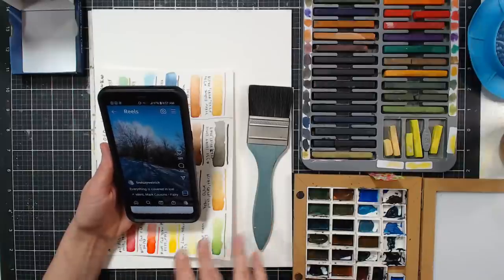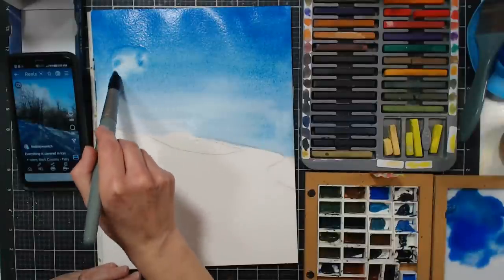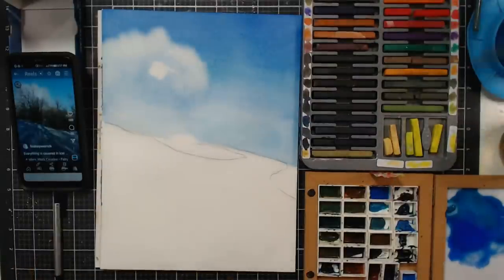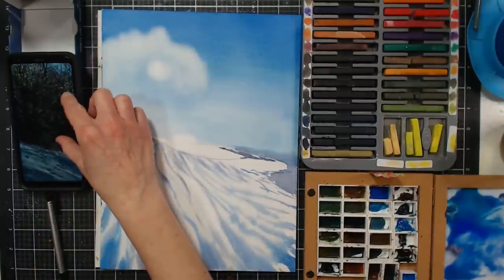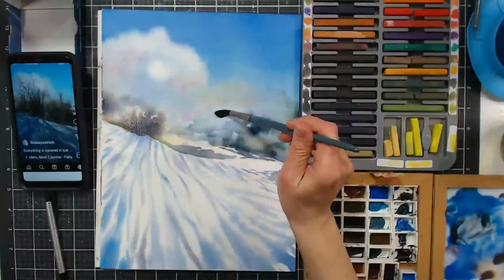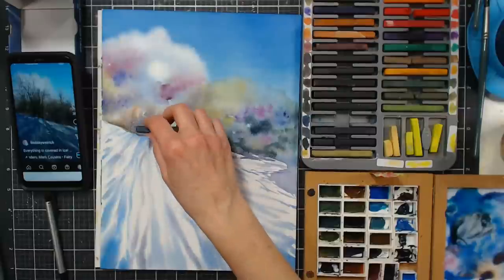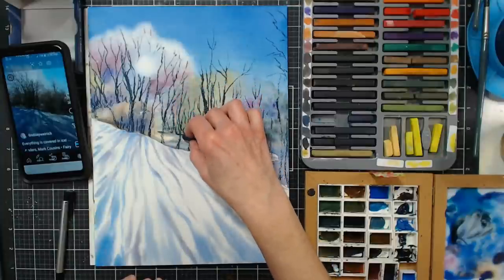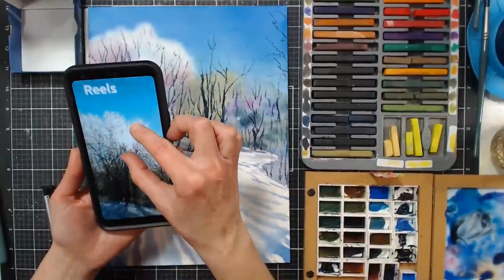LIVE! Let's Paint Snowy Woods together! 12 noon ET 12/31/21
Happy New Year's Eve! Let's paint together today!  Last week after an ice storm I filmed a video of me walking the dog through the wood. The trees were coated in beautiful, glittery ice. Many asked for a tutorial so I took a screenshot of a frame of my video and we will work from that. Where there's will, there's a way! Am I right?  Also, I have put together something new! Critique Club Tutorial archives for folks that just want the tutorials from Critique club and what lifetime access to them for one price!

Critique Club Yearly Tutorial Archives Launch month special: Save 50% on any of the Critique club archive compilation courses below:
**Each yearly archive compilation contains the 24 real-time tutorials posted in the Critique club during the specified year. Prompts and original art critiques are not included in the archives.

Watercolor brushes